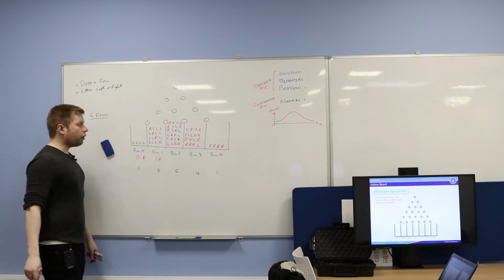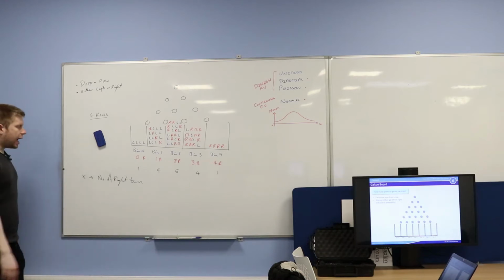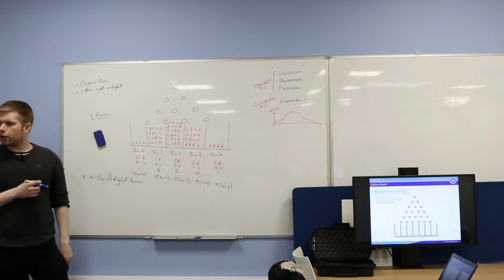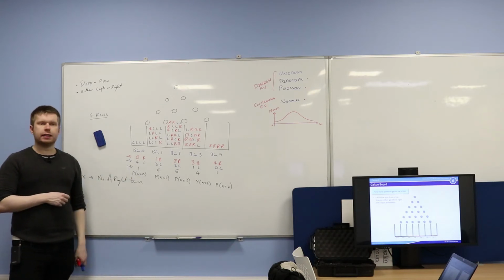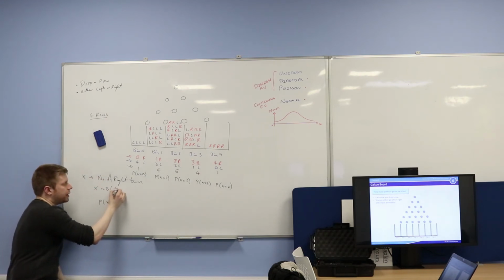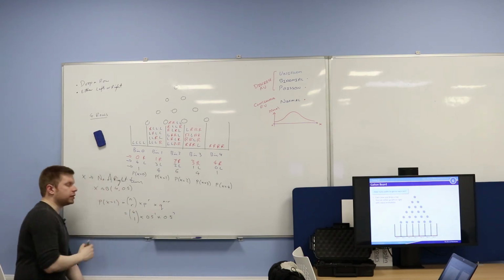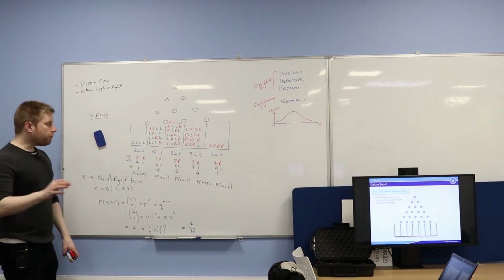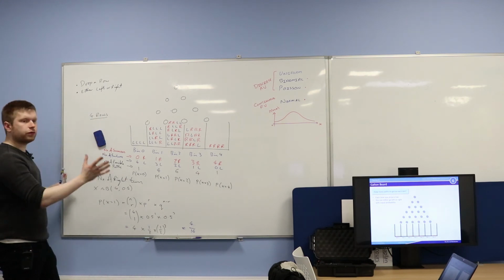Normal Distributions (2 of 9: Limiting Binomial Distribution Formula)